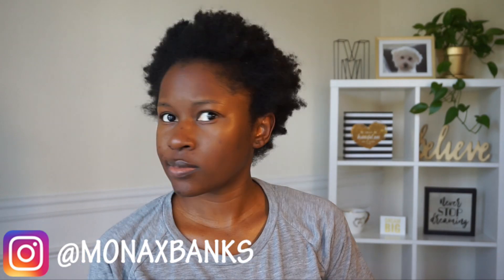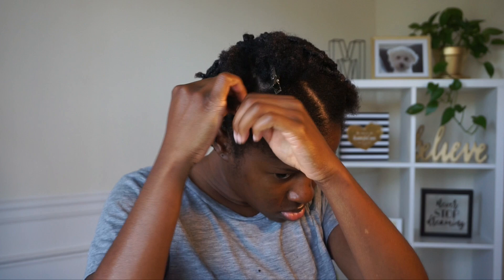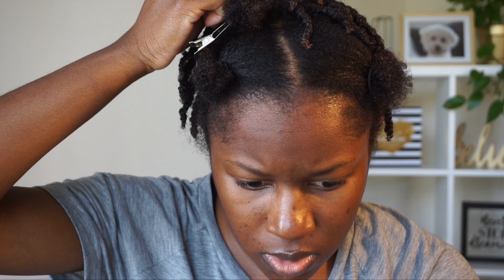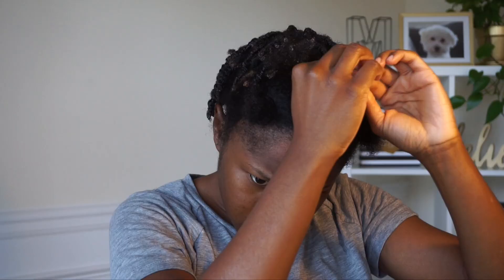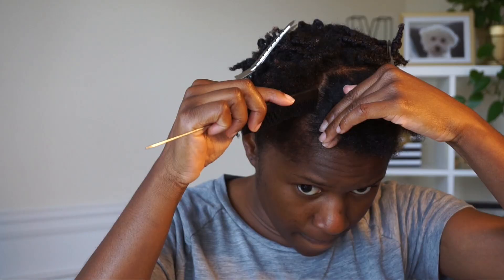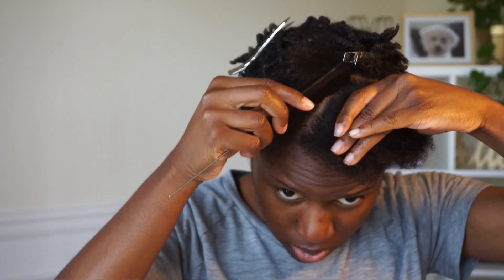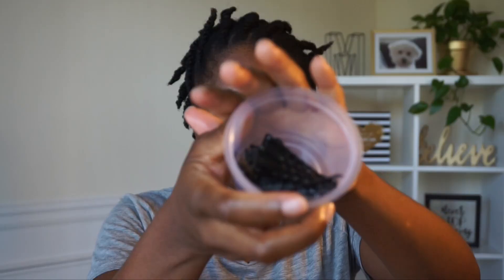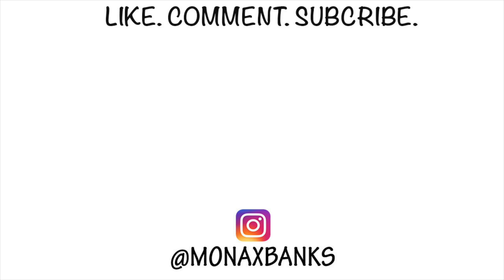Two Strand Twist & Flat Twist Style On Short (Fine) 4C Natural Hair!!!|Mona B.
Hey MB Crew!! In this video I will be showing you all how to do this cute and easy two strand twist and flat twist style on my fine 4c natural hair.

-Mona B.

Lusters Pink Curl & Twist Pudding
Edge Booster Edge Pomade